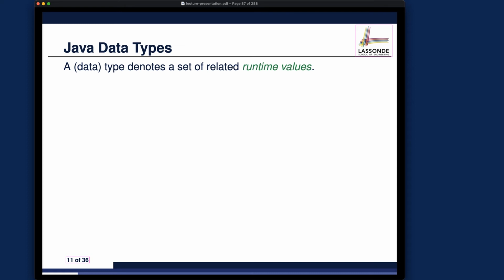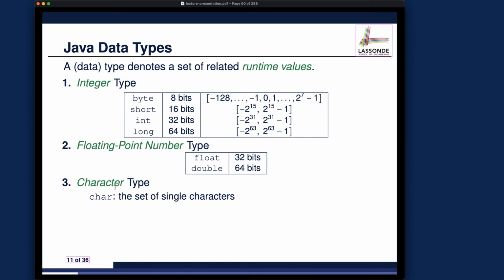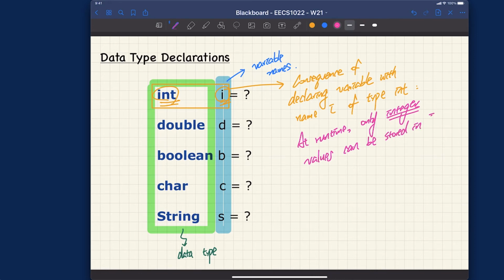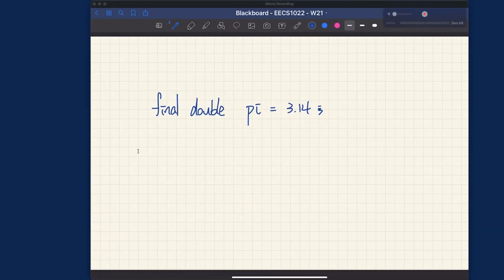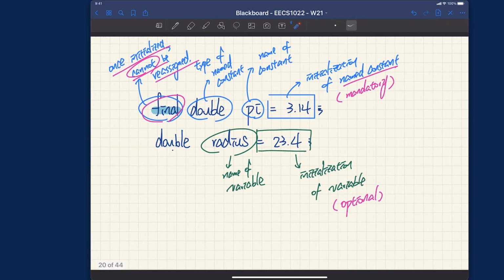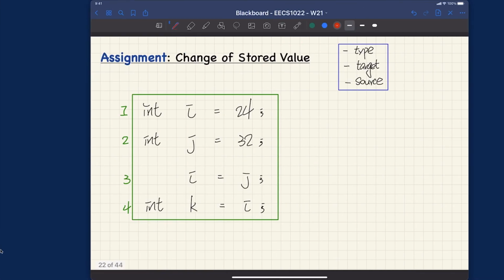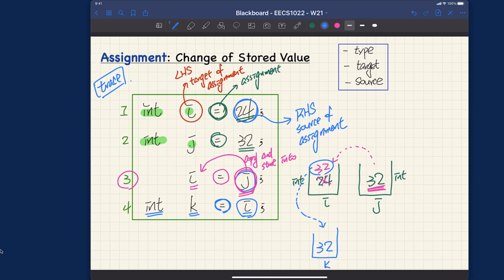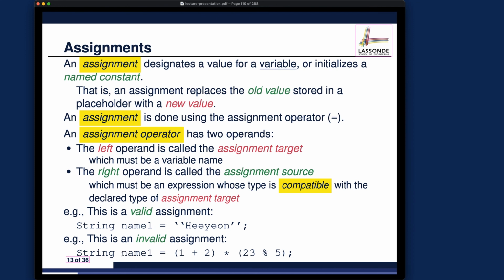[HD] EECS1022 W21 - Lecture 1 - Part C - Data Types, Assignments, Named Constants vs. Variables